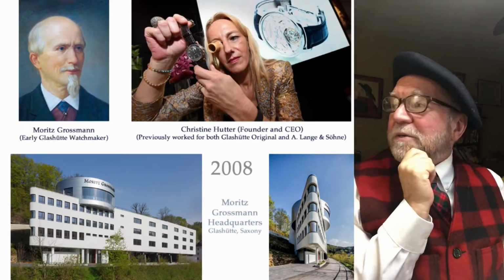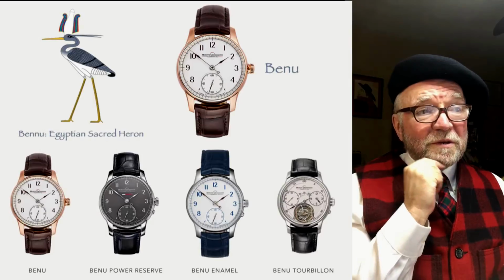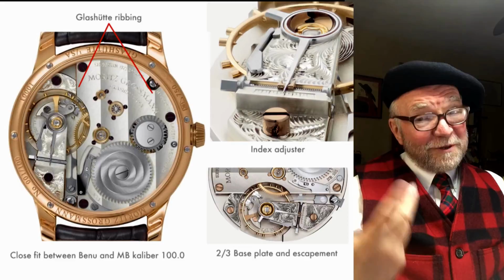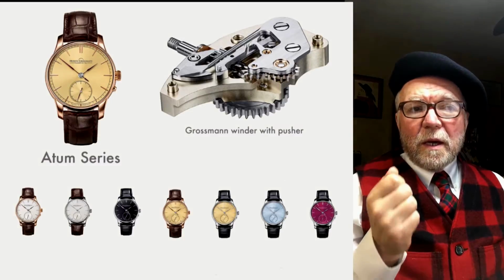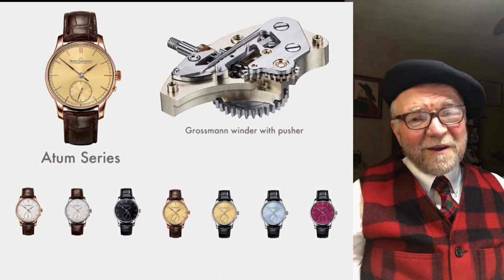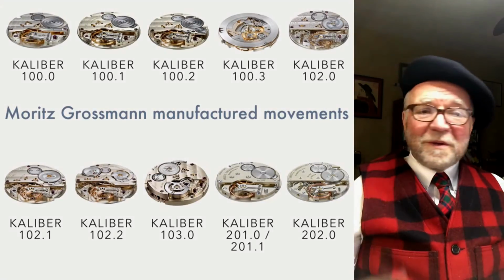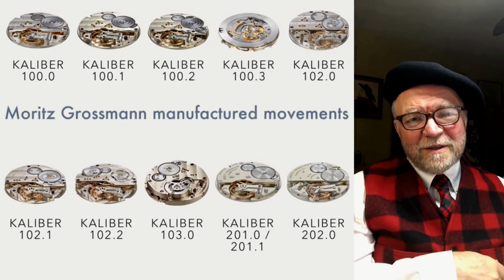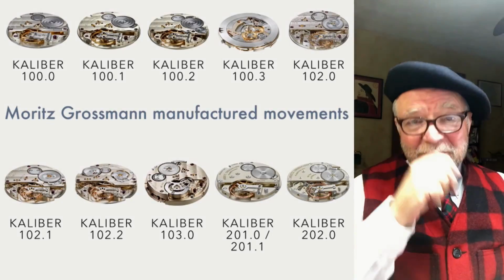#91 The Watches & Movements of Moritz Grossmann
Anyone who’s seen a Moritz Grossmann watch has the same reaction — ‘classy.’ And classy they are, both inside and out. For a small company attempting to achieve a production of only 1,000 pieces, they have more unique movements than companies 10 times their size.